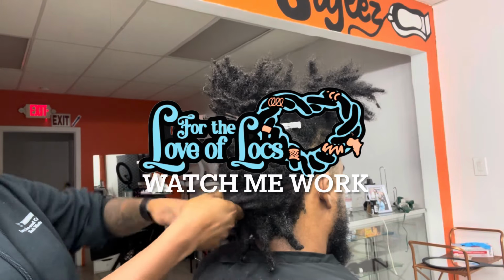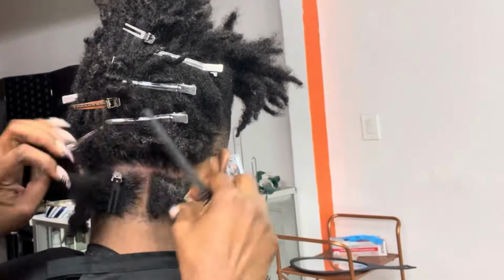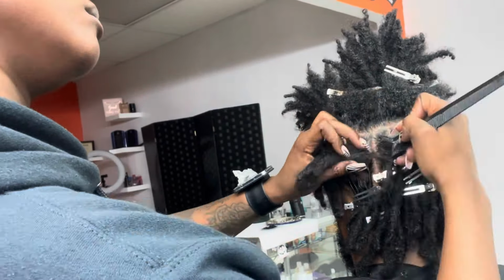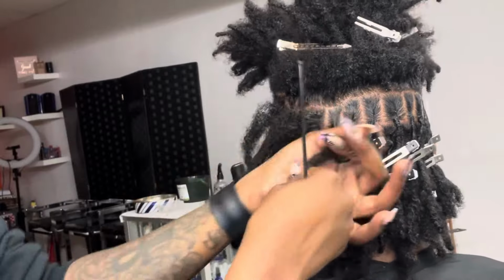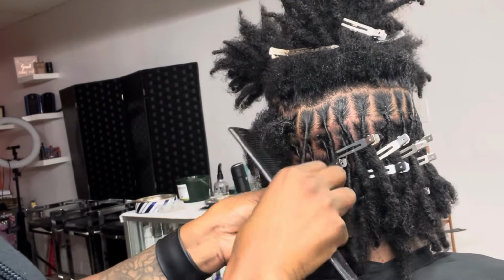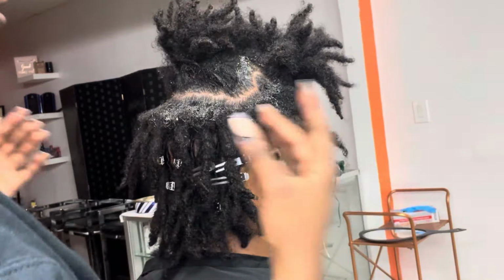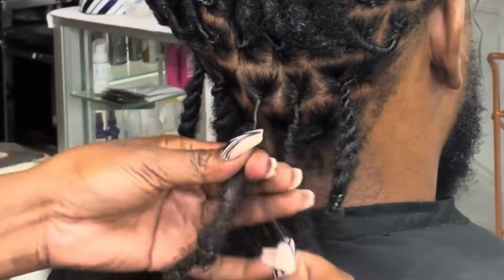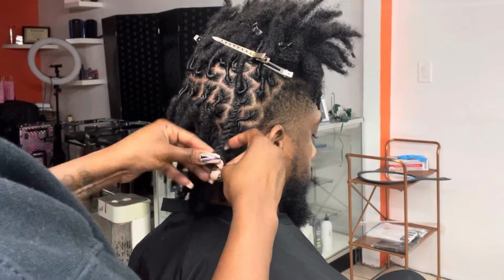Watch Me Work| How to: Retwist Thick Locs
PSA 🚨

Stylist: Jahh, owner of For the Love of Locs LLC

Instant crotchet locs are typically installed as an effort to speed up the natural hair locking process. This method can be used on all hair types although it’s not always recommended.

Products used:

- Flat hair clips
- pure loc & twist gel
- personal mixed combo of oils (soon to be sold)
- water in spray bottle mixed with a nickel worth of liquid   leave in conditioning spray; hsw aa necessary.

If you own a natural hair care brand, especially for locs and would like for me to test your products and leave an honest review, send them to my P.O. Box: #314 250 Middlesex Tpke.